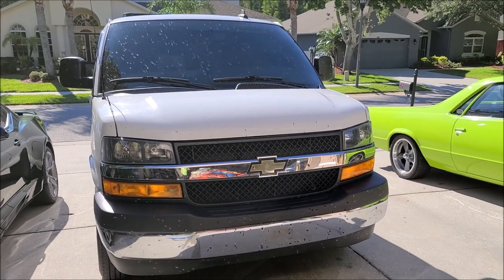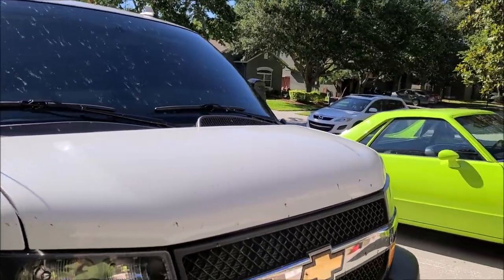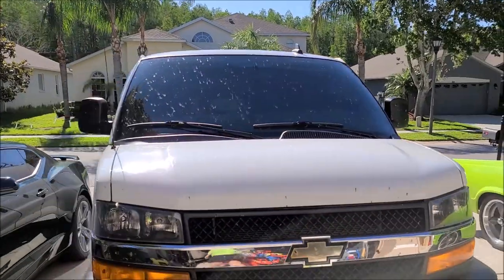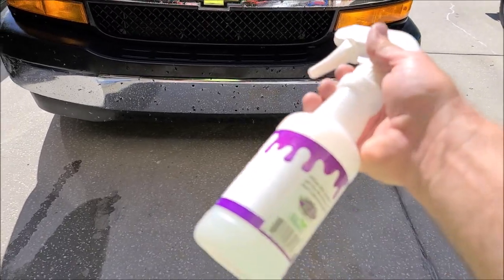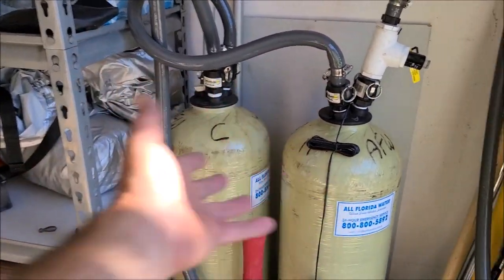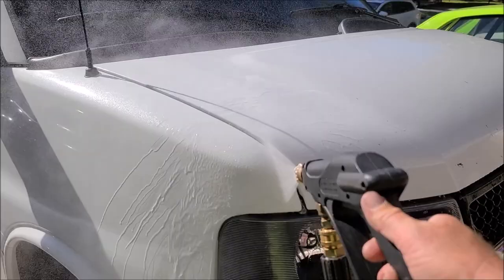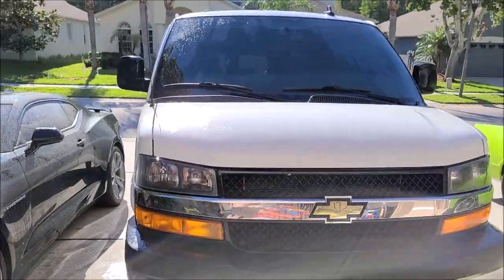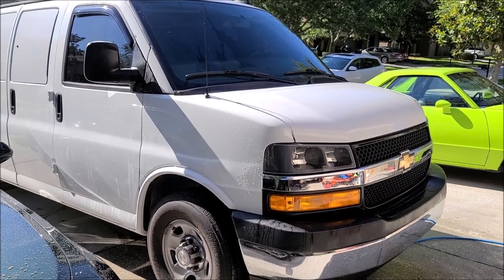THE EASIEST WAY TO REMOVE LOVE BUGS FROM YOUR VEHICLE ZERO ELBOW GREASE